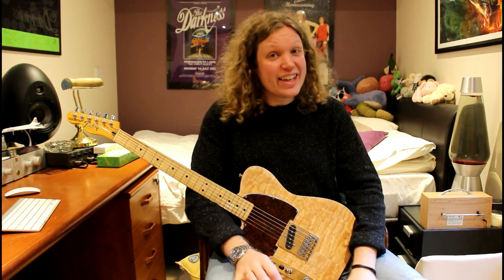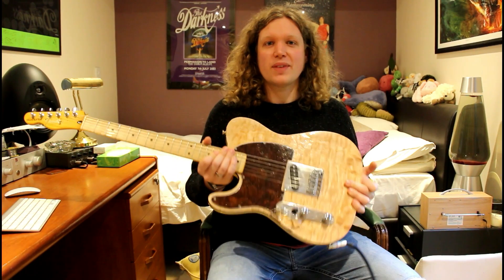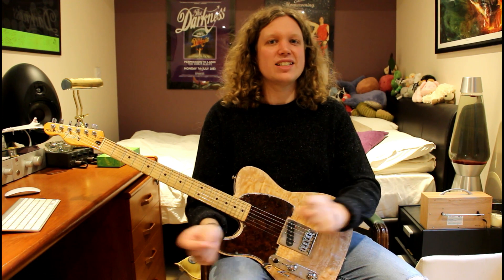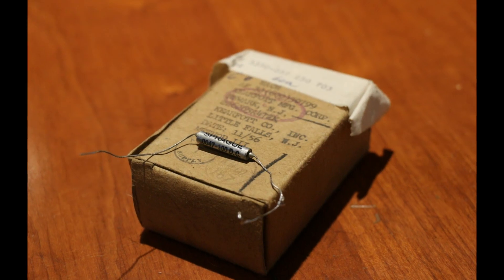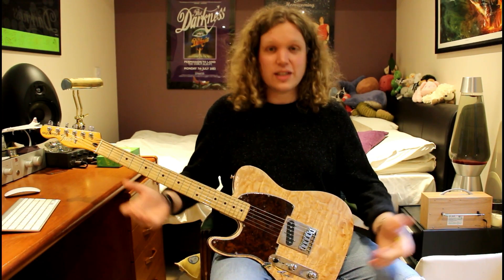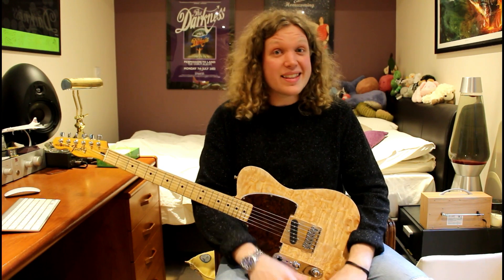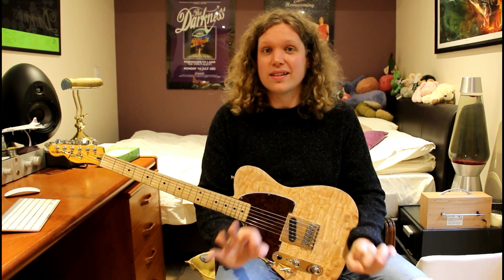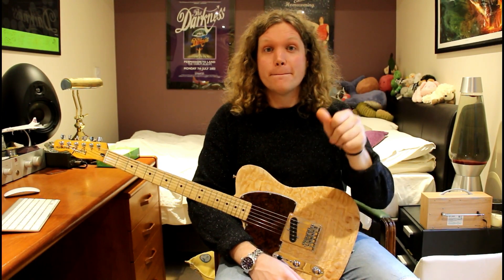Capacitors Part II: Auditioning & Constructions (The Crocodile Clip Trick!)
Welcome to Part II of my short series on guitar capacitors!  Today, we'll be looking at seven different types of capacitor - all of the same value - and whether there's any difference between them.  Are the more expensive ones 'better' than the cheap ceramic discs?

Plus, what is the best way to audition lots of different capacitors in a guitar?  I'll be sharing my way of easily trying out many caps in a short amount of time.

What do you think?  Any differences at all?  Or doesn't it matter what type of capacitor you use?

Guitar is a homemade Fender Esquire through a Hughes & Kettner Puretone Combo (recorded with an sE Electronics RNR1 Ribbon) and a Cornell Romany Plus (recorded with a 57)